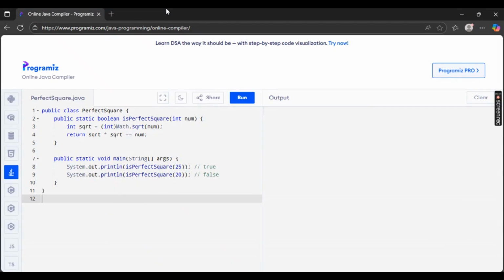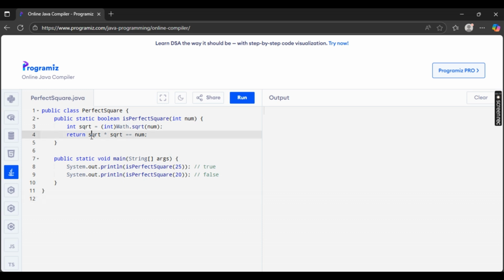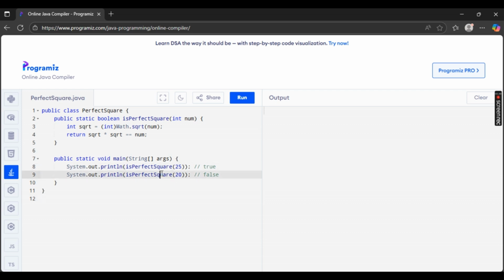How to Check If Number Is Perfect Square in Java 2025?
Want to check if a number is a perfect square in Java? 🔢💻 This quick tutorial shows you how to use math methods to determine if a number’s square root is an integer — a useful trick for coding challenges and interview prep!

Perfect for beginners and anyone wanting to sharpen their Java skills 🧠✨.